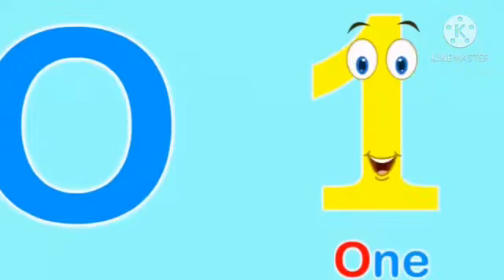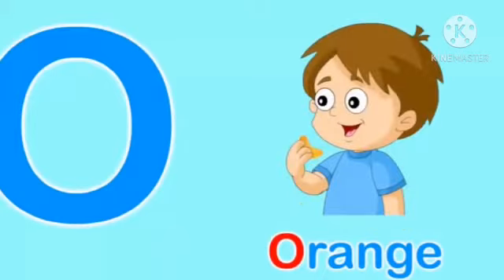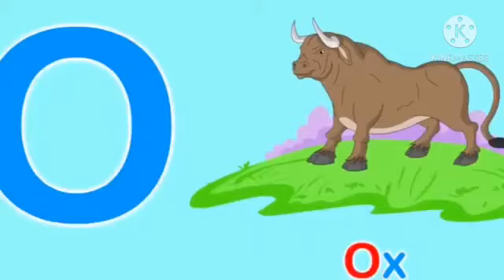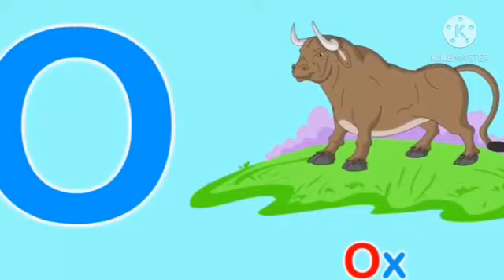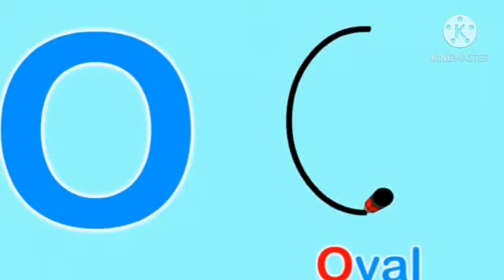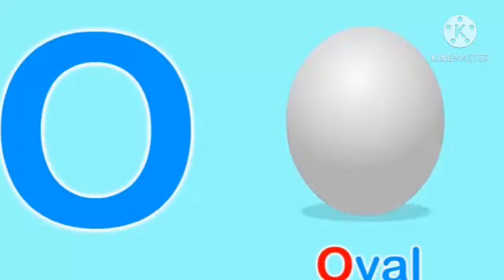Letter O Heavens Preschool Vatanappally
English sky 1 Heavens Preschool Vatanappally